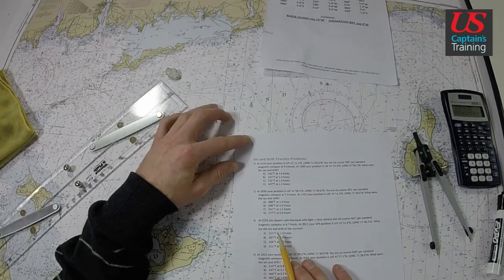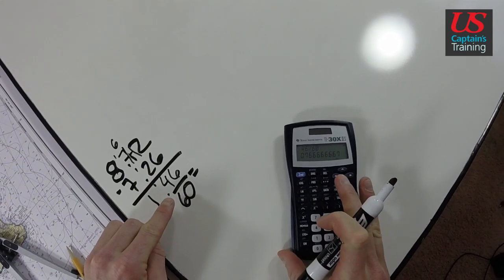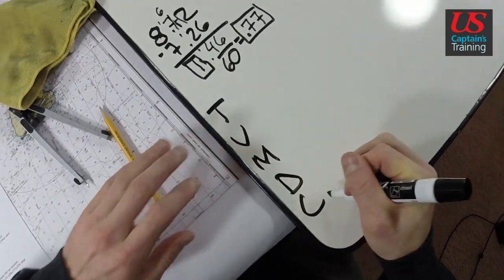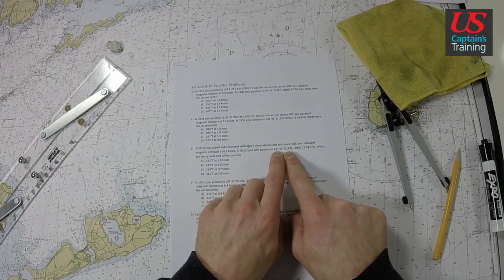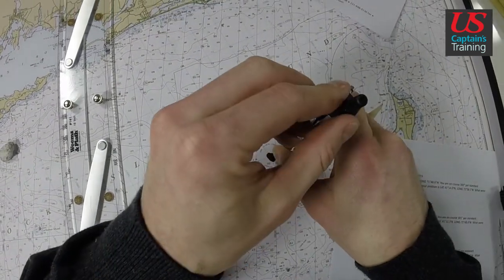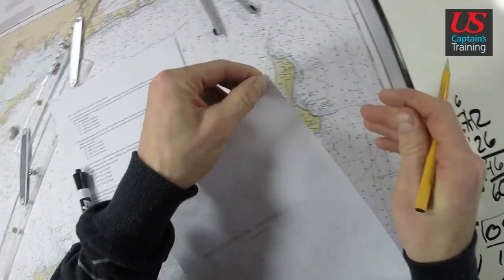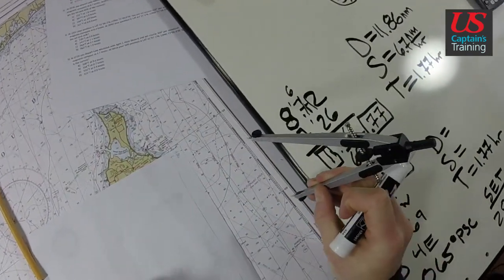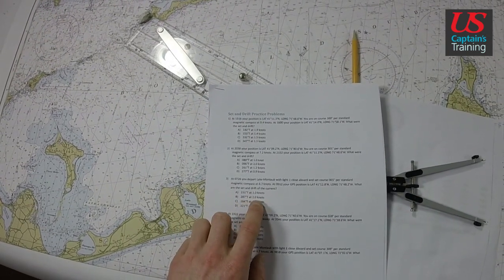Captain License Chart Navigation – Set and Drift Practice Problem 3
This video is part of the online captain’s license course offered by US Captains Training. It is used in conjunction with classroom training and offered to the world for free via YouTube. The video demonstrates the solution to Set and Drift Practice Problem 3 of the chart navigation section of US Captain’s Training’s Master Captain’s license course.